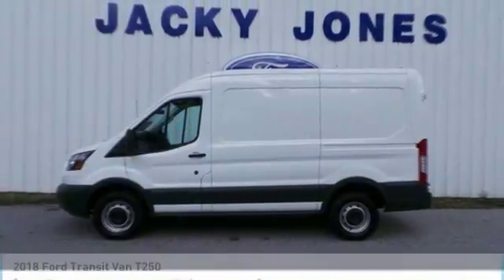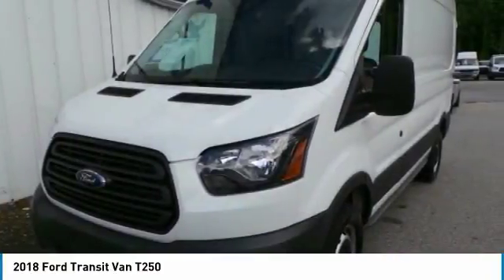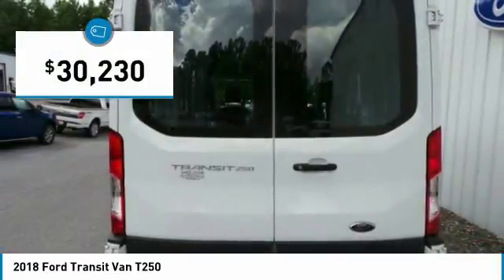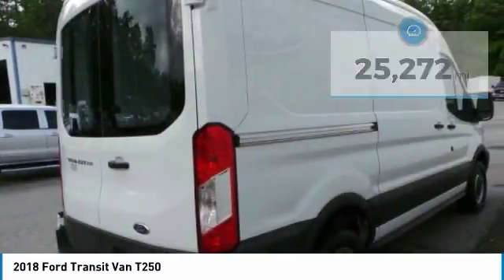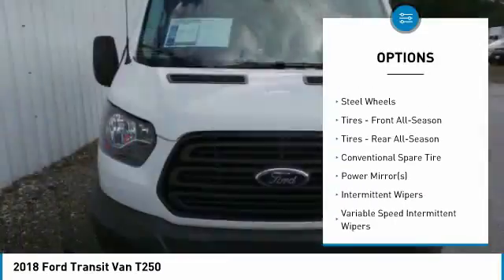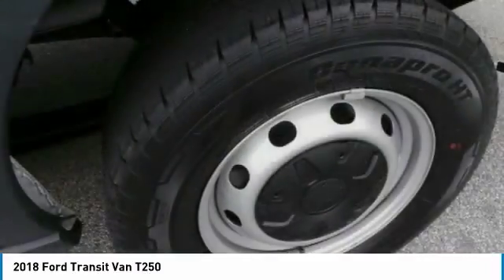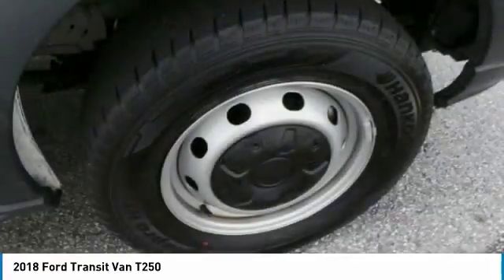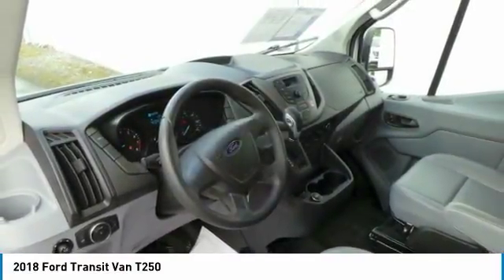2018 Ford Transit Van P10098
2018 FORD TRANSIT VAN Cleveland, GA
Stock# P10098

This model has many valuable options -Synthetic Leather Seats -Backup Camera -Aux. Audio Input -Rear Wheel Drive -Power Locks -Keyless Entry -Power Windows Automatic Transmission -Tire Pressure Monitors On top of that, it has many safety features -Brake Assist -Traction Control -Stability Control Call to confirm availability and schedule a no-obligation test drive! We are located at 2742 Highway 129 S, Cleveland, GA 30528.